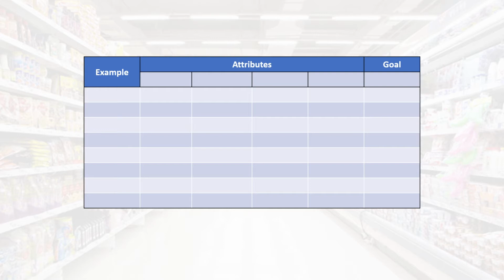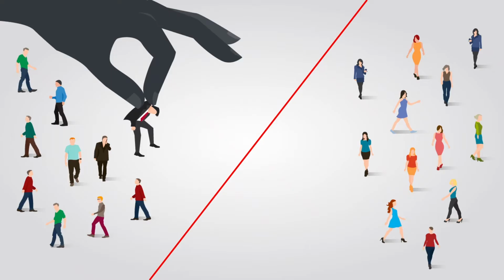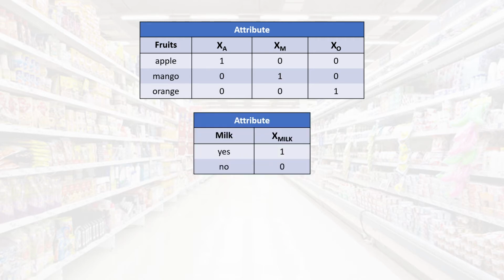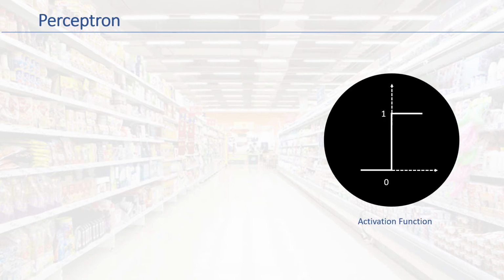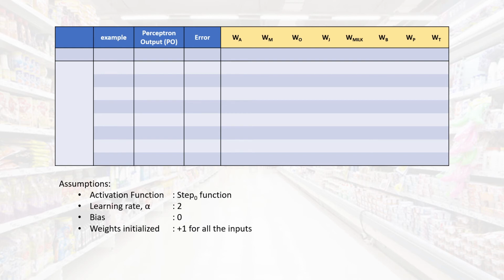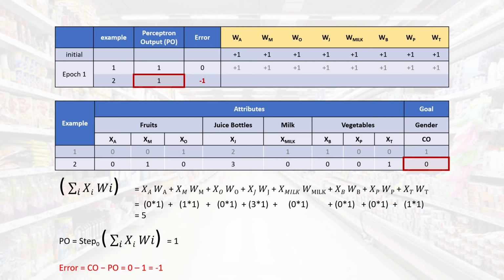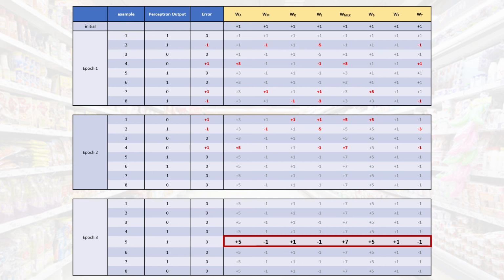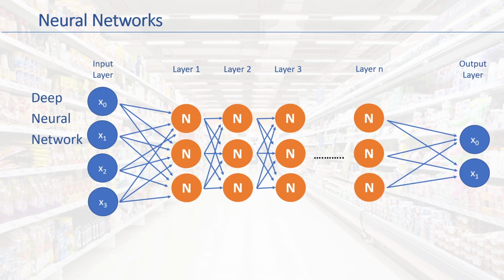Can u predict the gender ? | Perceptron Learning Algorithm with example | Deep Learning Basics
This video explains the perceptron learning algorithm (Deep learning basics) with example.

In machine learning, the perceptron is an algorithm for supervised learning of binary classifiers. A binary classifier is a function which can decide whether or not an input, represented by a vector of numbers, belongs to some specific class.